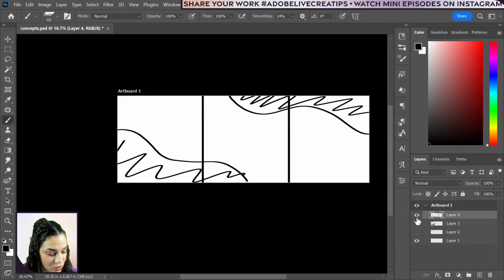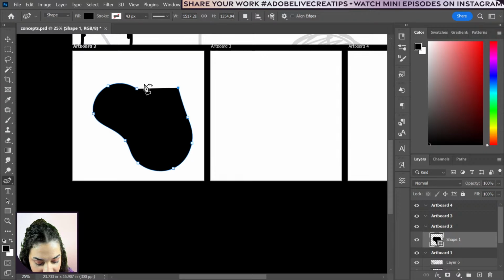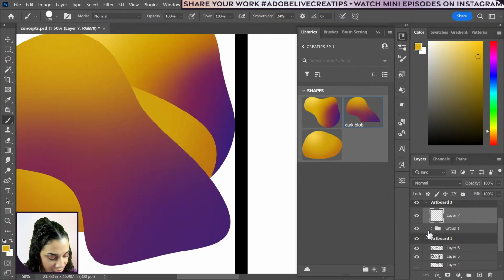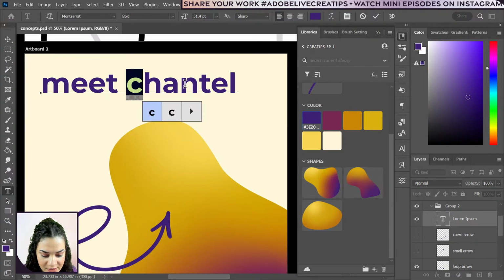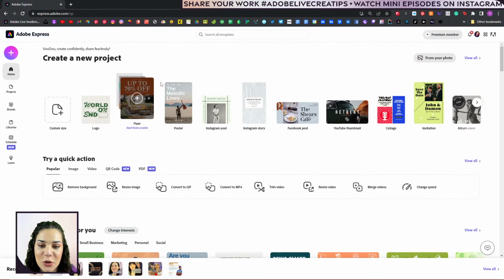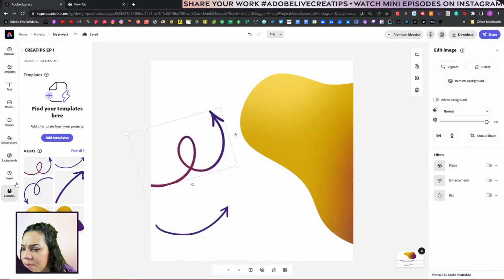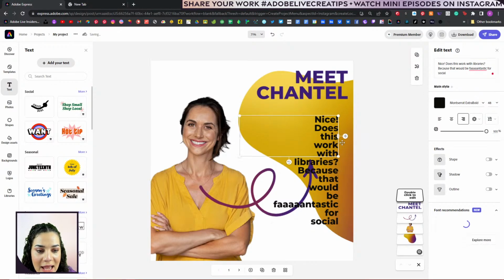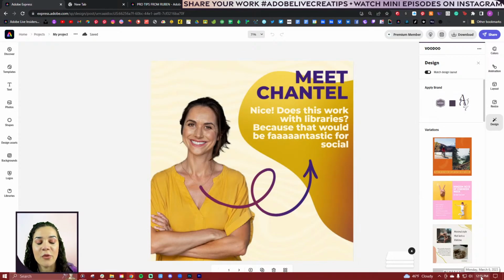CreaTips: How to Present Non-Visual Info In An Exciting Way?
In this episode of Creatips Voodoo Val, with help from industry professional Ruben Cespedes, answers the question: How do I excitingly present non-visual information? Use Photoshop and remixable Adobe Express templates to join the fun in this hands-on design session!

00:00 Start
00:22 Introduction
02:12 Today’s topic
06:40 Tips from Ruben
10:40 Sketching out ideas
18:20 Pen tool
21:00 Adding to libraries
22:15 Creating the second and third shape
24:30 Adding colors to libraries
26:00 Creating arrow shapes
30:00 Adding text
33:15 Clipping masks
34:25 Moving to Adobe Express
37:35 Creating a design in Express
42:55 Adding images
54:00 Recap